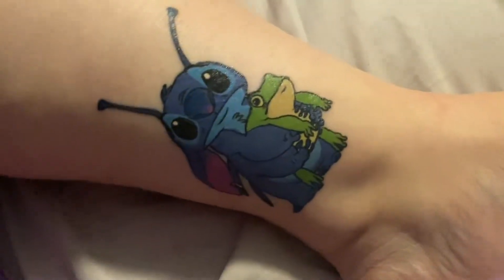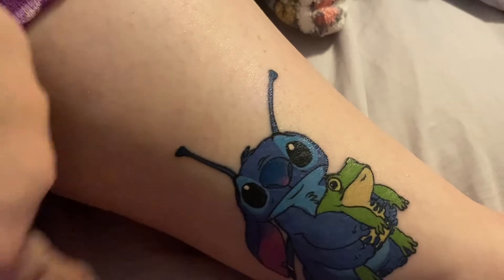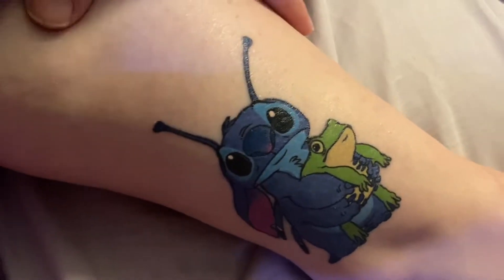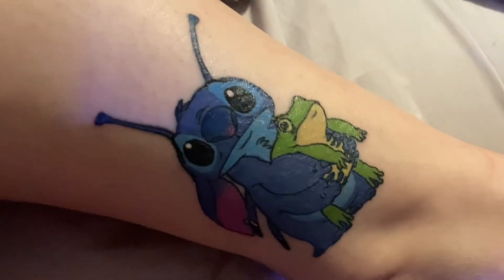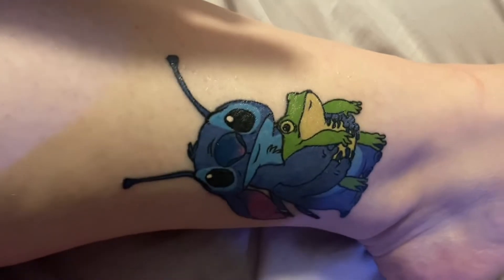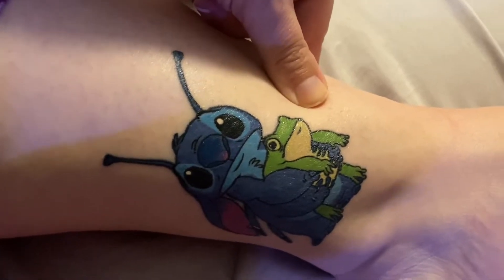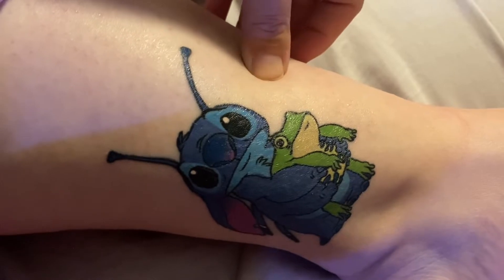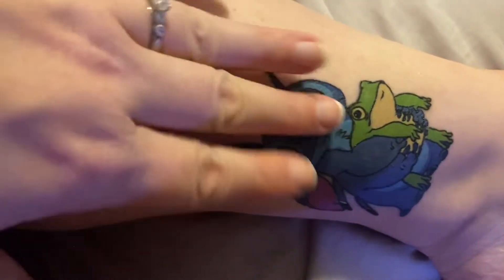New tattoo + Tegaderm healing process